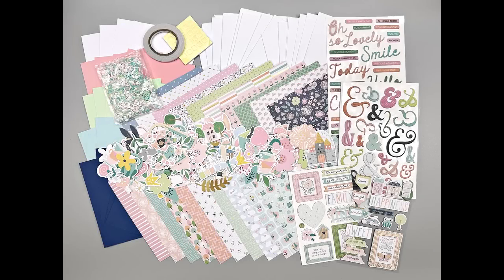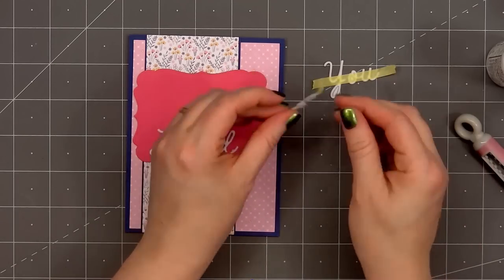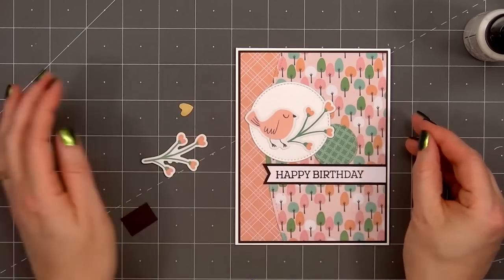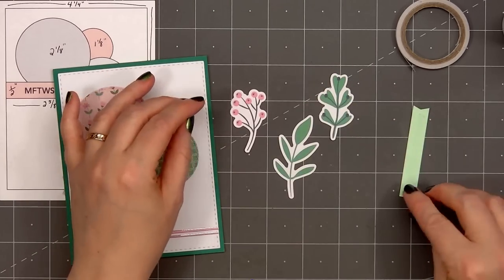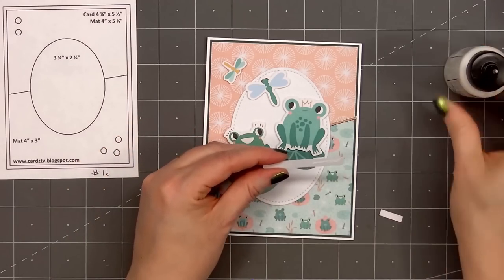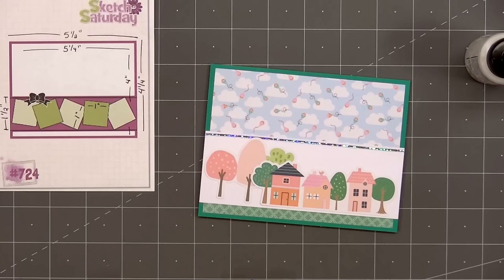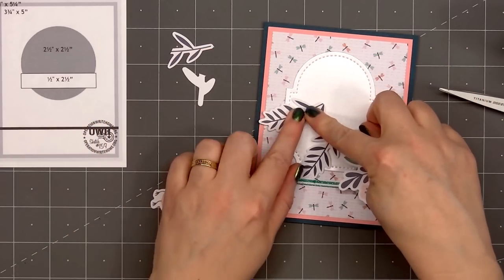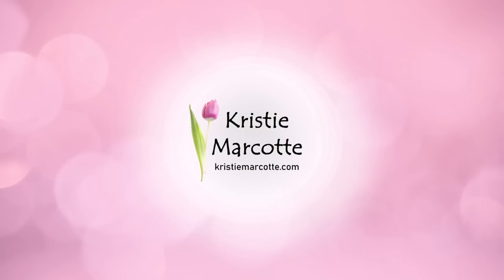Spellbinders | May 2023 Quick and Easy Card Kit | 12 Cards 1 Kit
MAILING ADDRESS
Kristie Marcotte

FEATURED PRODUCTS
• Clubs | Spellbinders Paper Arts

• 3D Embossing Folder of the Month Membership – Spellbinders UK

STAMPS
• Fill My Heart Sentiments

DIES
• Stitched Rectangle

EMBELLISHMENTS
• Peel Offs

INK
• Intense Black

TOOLS
• Platinum SIX Machine

ADHESIVES
• Craft Glue

CARDSTOCK
• White Shimmer